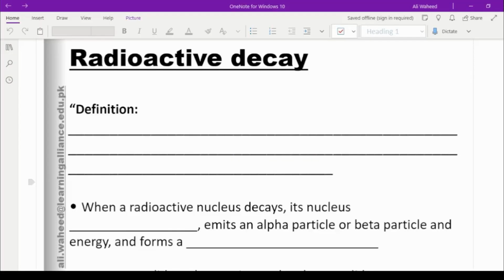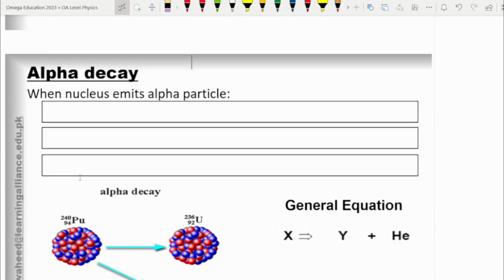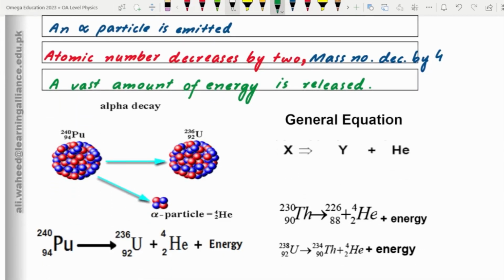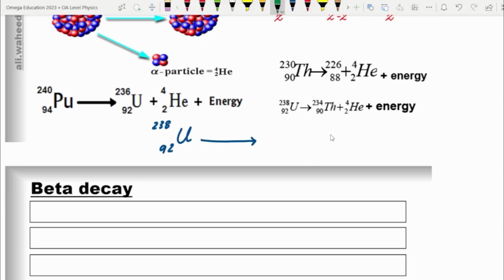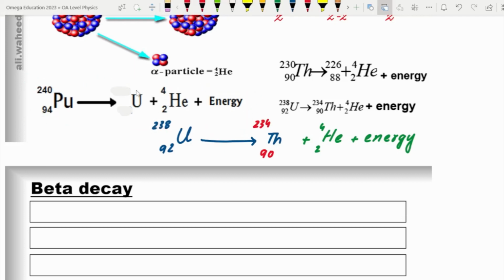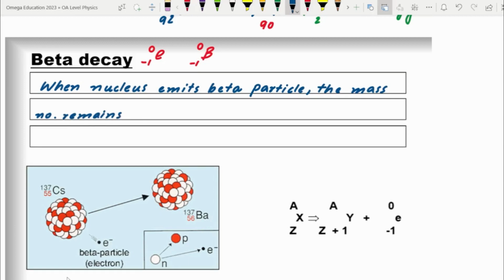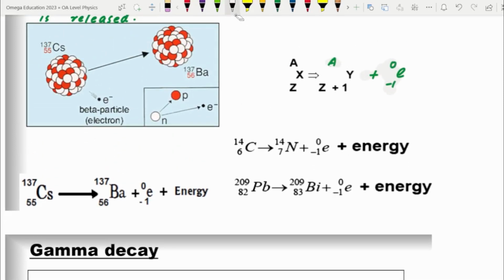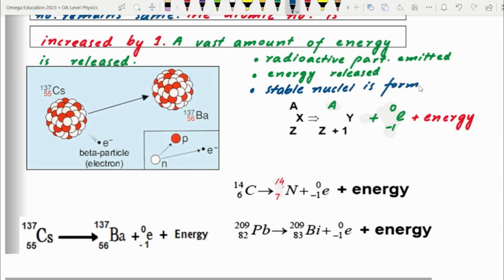Alpha & Beta Decay | Nuclear Physics | O level / IGCSE Physics